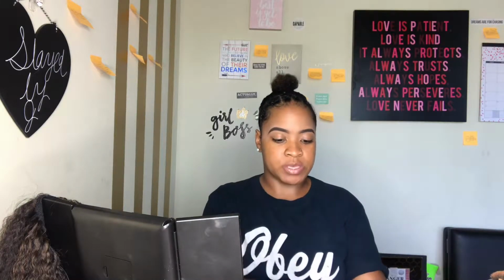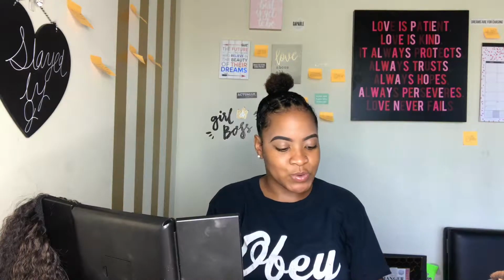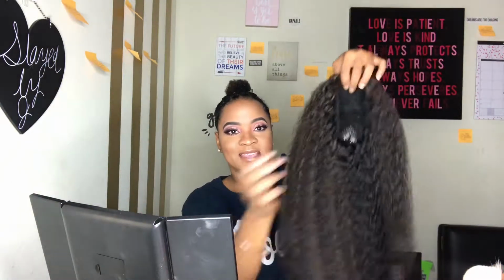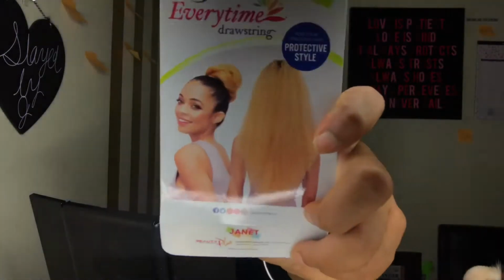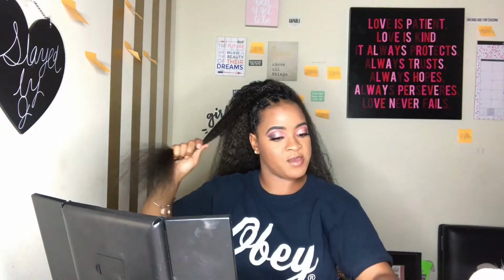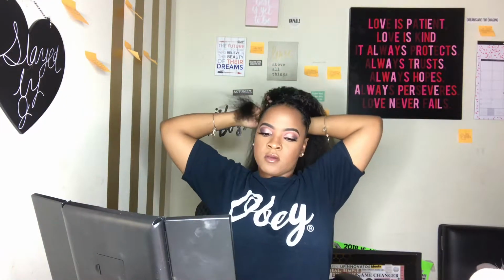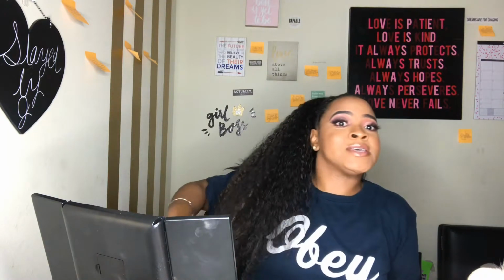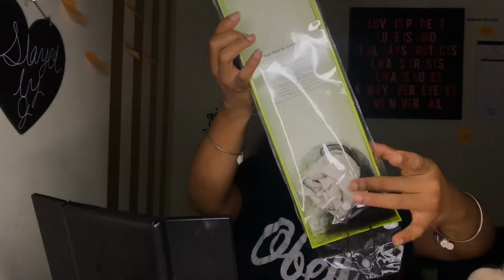Rose Gold Smokey Eye 🌹| PONYTAIL GIVING ME LIFE! 😩🙌🏽 | J.Nicole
Hey you guys, I’m finally back with another video. Please let me know what you all think. Thank you so much & enjoy!
Peace, Love & Prosperity 🌹

🦋 SOCIAL MEDIA 🦋
Main Instagram: @TheRealJ.Nicole
Makeup Instagram: @MakeupByJ.Nicole
Clothing Line: @EnvisionByJ.Nicole